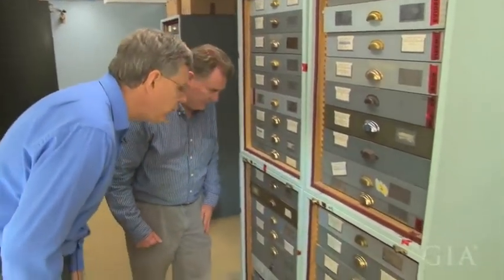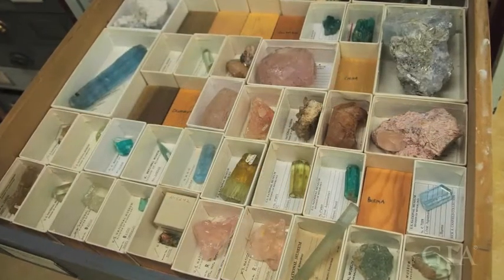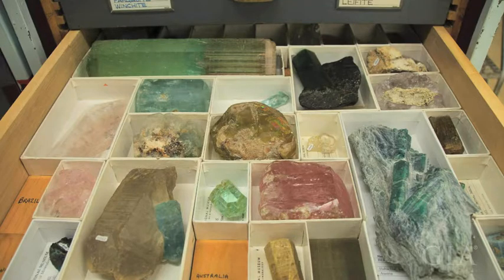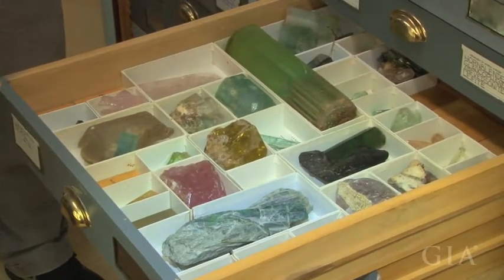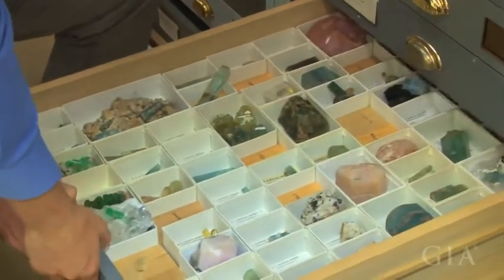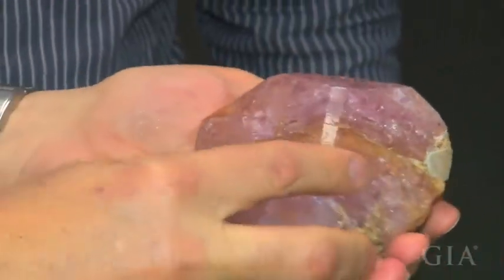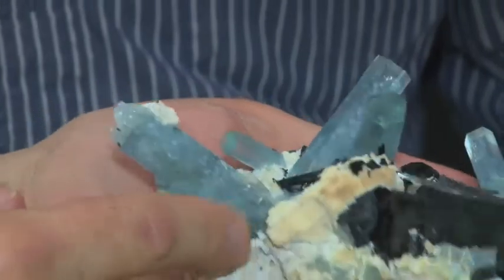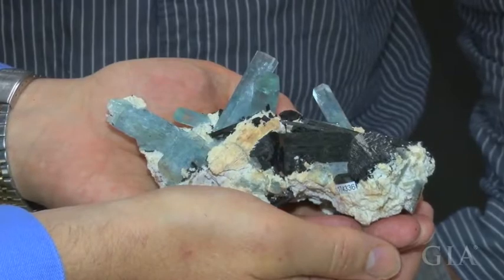Organizing the Smithsonian's Mineral Collection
Curator Jeff Post takes us through areas of the museum’s mineral collection and explains how its logical organization benefits scientists.